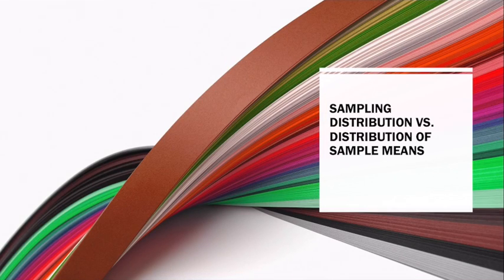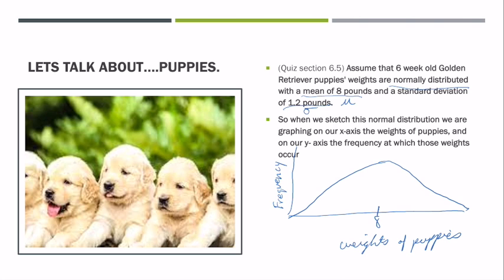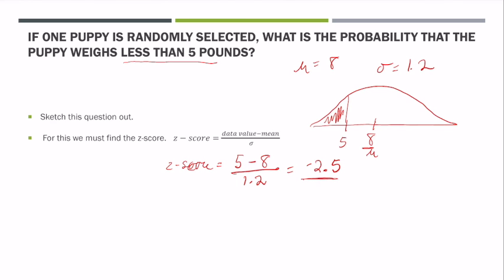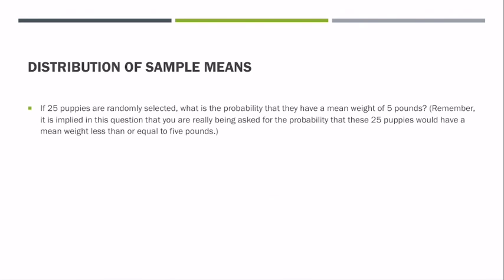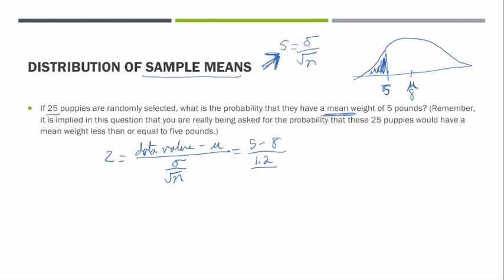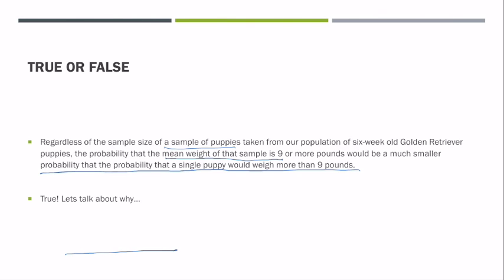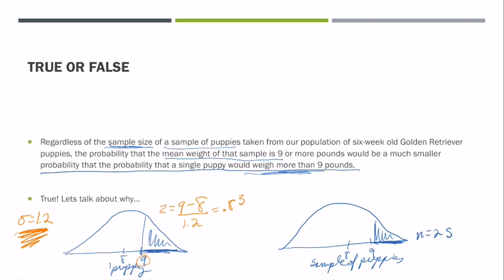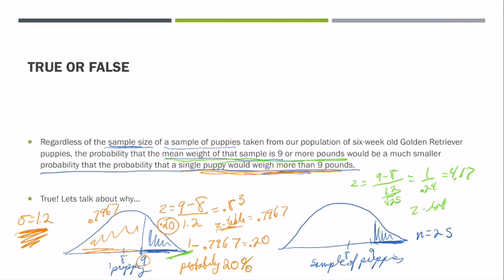Introduction to Statistics: Sample Distribution Vs. Distribution of Sample Means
This video covers quiz 6.5 for MTH 115 at Fontbonne University.

Quiz by Stuart Hamiltion